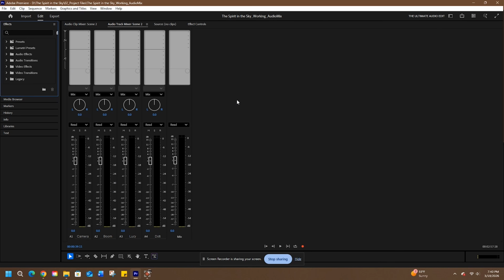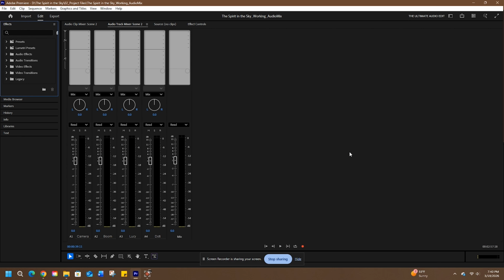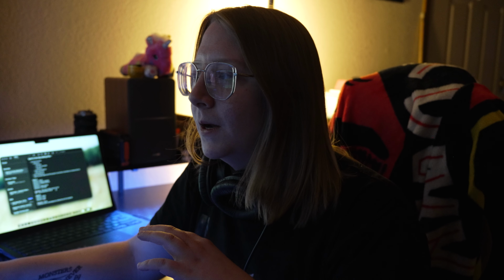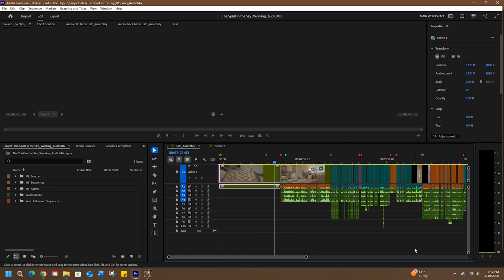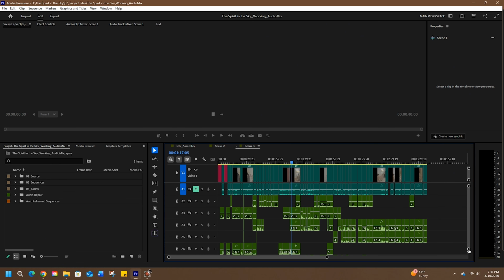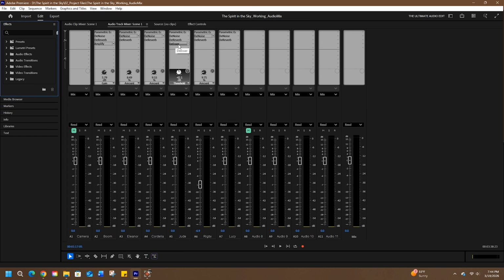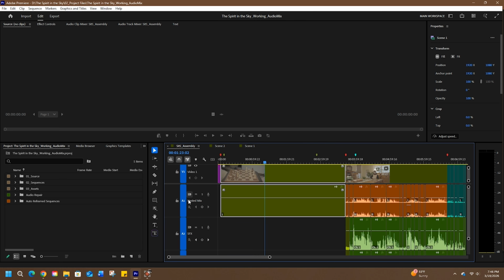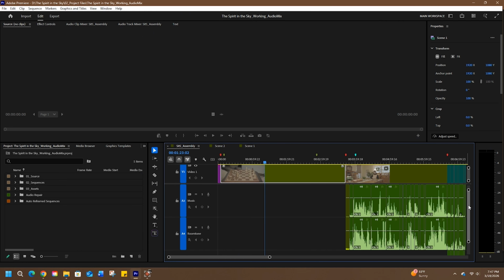The Hollowbrooke Universe Vlogs - Episode 7 - Workflow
Here is my workflow and i chat about how much i hate roomtone.